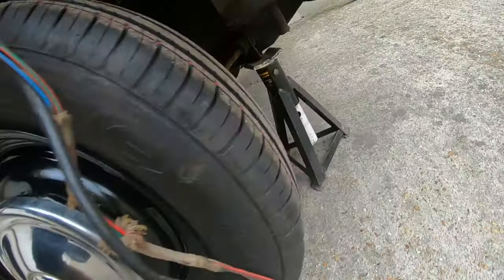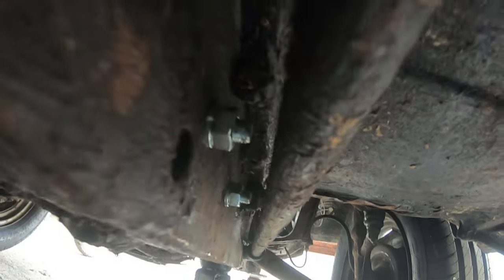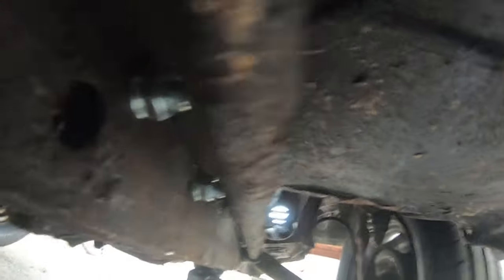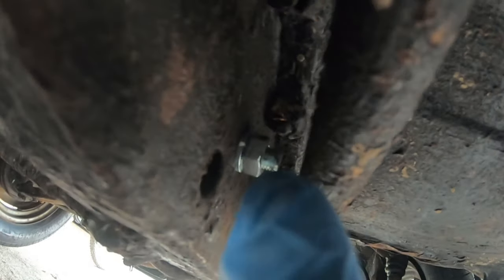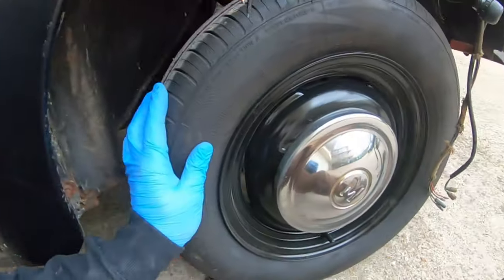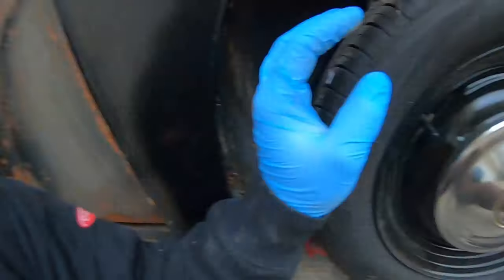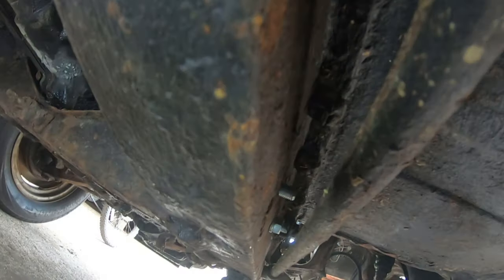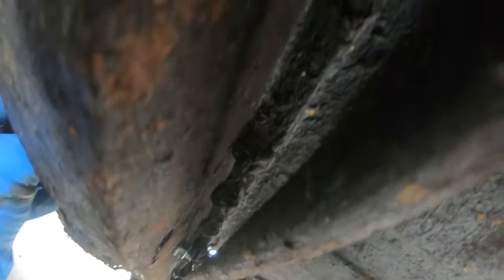Fitting the brake master cylinder part 2 - £500 Morris minor budget restoration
- Classic car merchandise can be found on my etsy shop After my first video, it was pointed out as i suspected, that if the bolts were left the way i had fitted them, the torsion bar would foul the threads.

This video shows my process of removing them and replacing the correct way round. My technique for moving the torsion bar is not my advice as i would rather have the car on a ramp and use a lever bar but on the floor, i had to use what i had.

My plan for this car is to get it on the road for as little as possible and keep the 'rat' look for now. This will allow me to focus on my other projects and maybe when this channel has millions of views and is monetized, il get a professional respray.

I am also on Instagram @2wenty_wheels